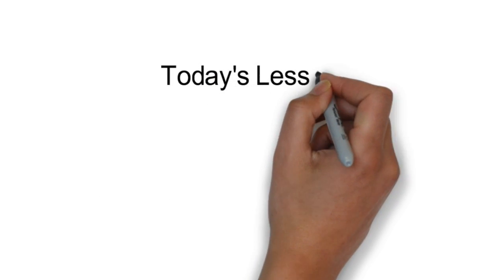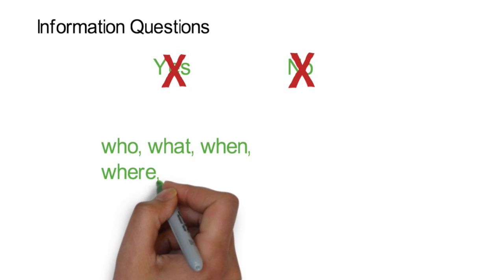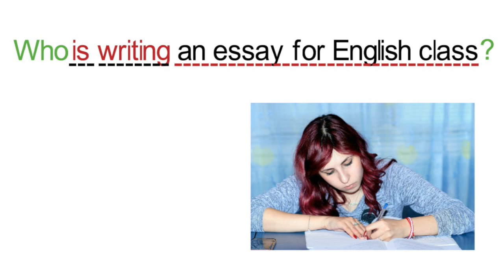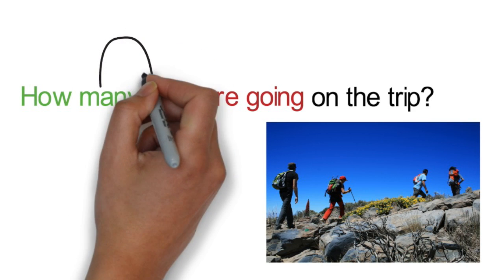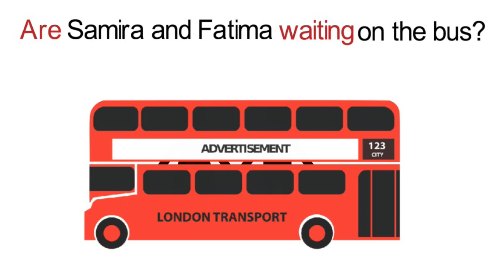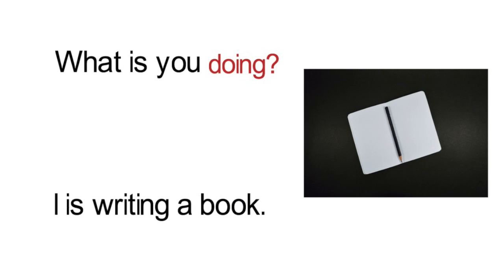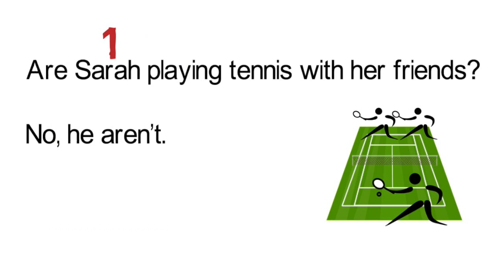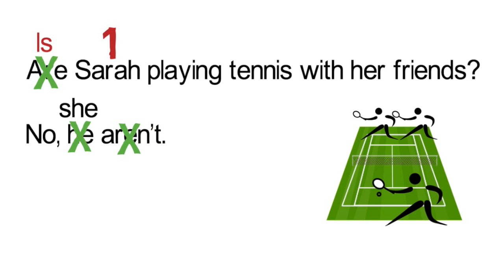VABP Present Continuous Questions